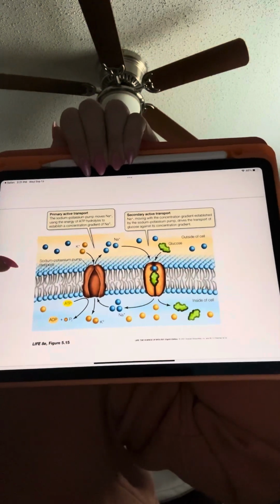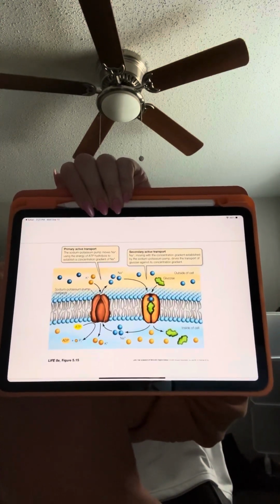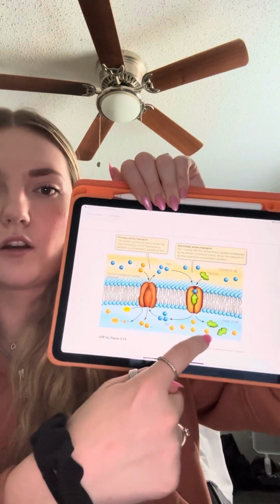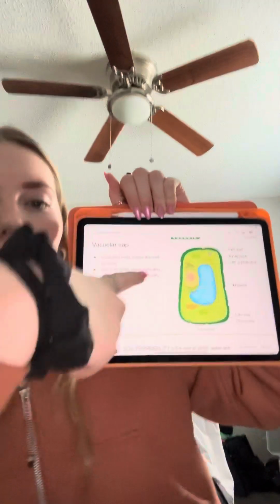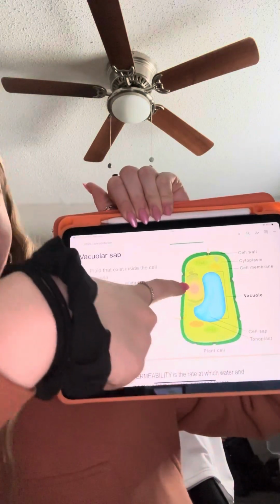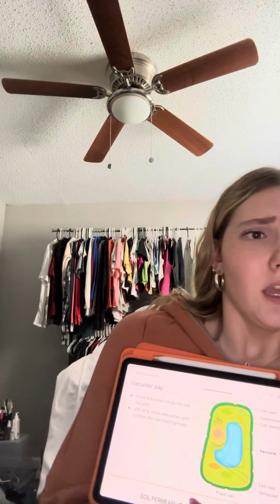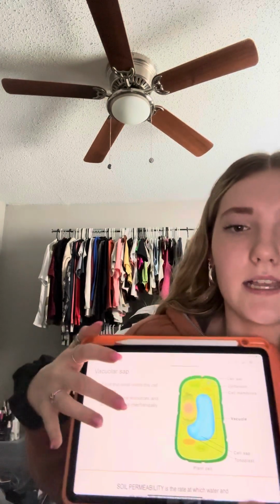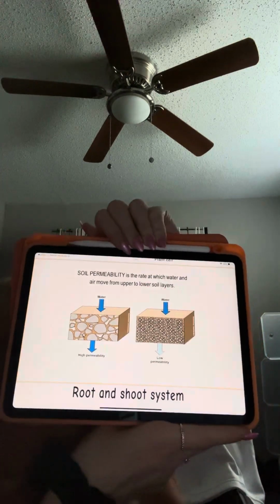Teach me something 1